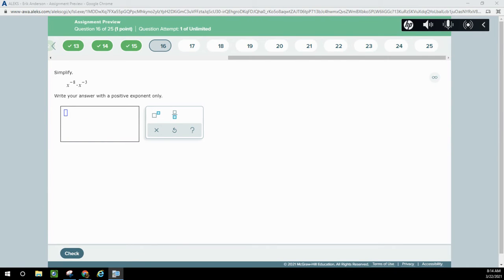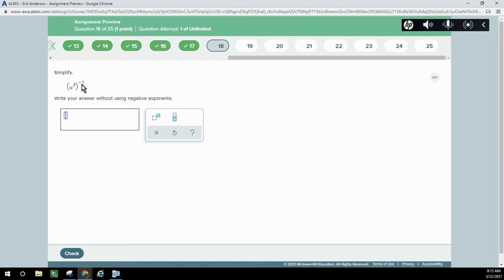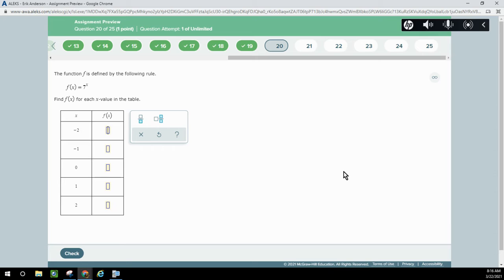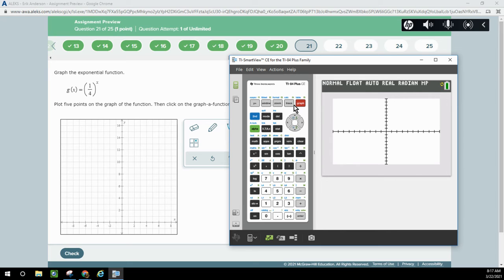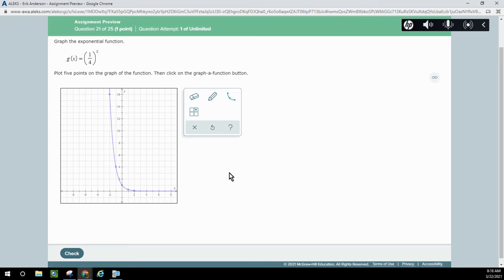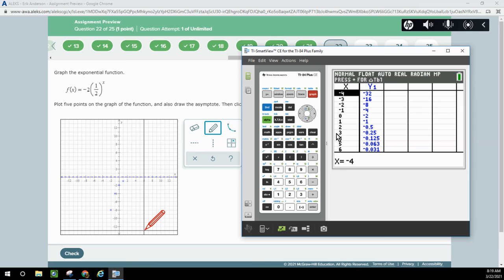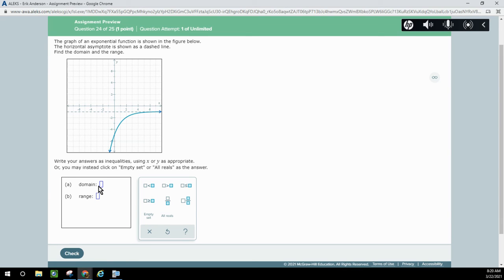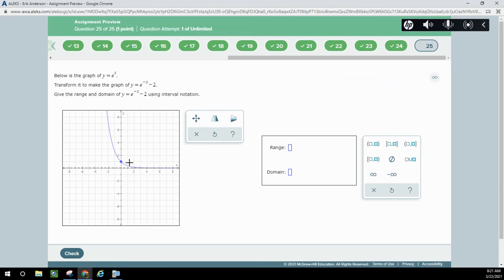Review for Exponents Quiz 1 Part 2